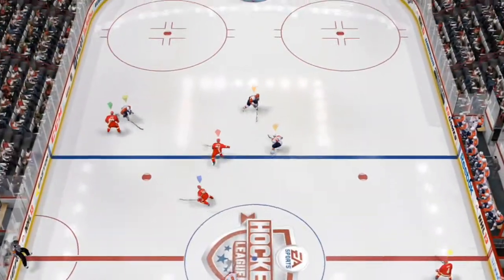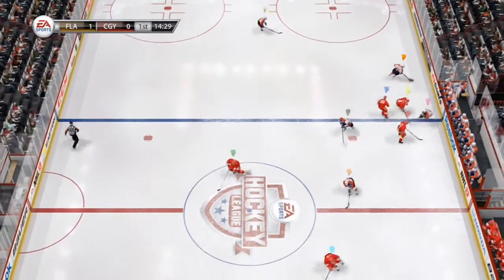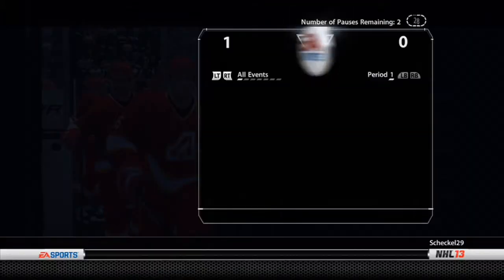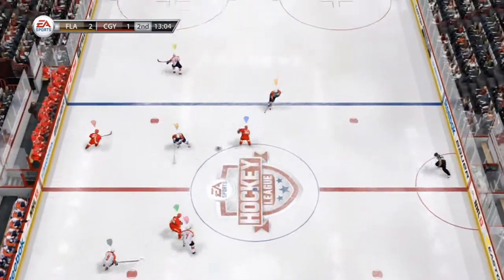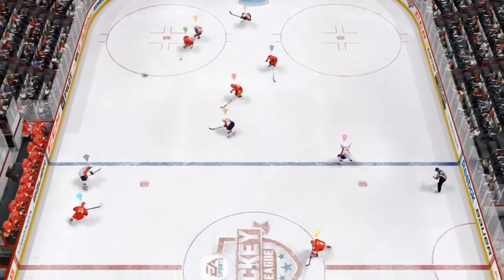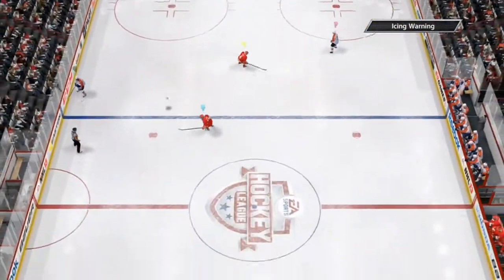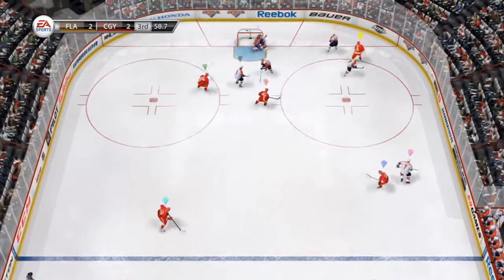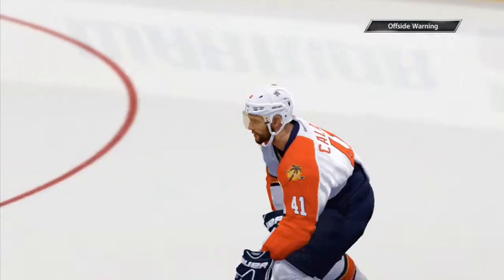VHL Season 11: Florida Panthers vs Calgary Flames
April 11th, 2013 - 9 PM Game